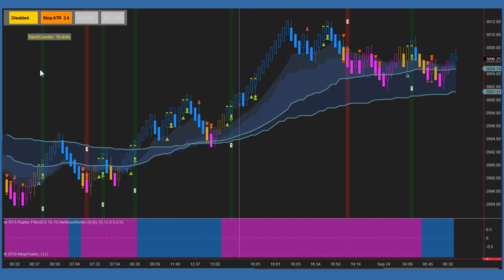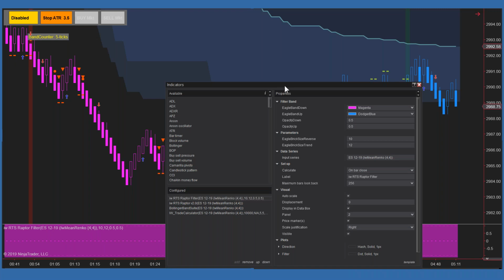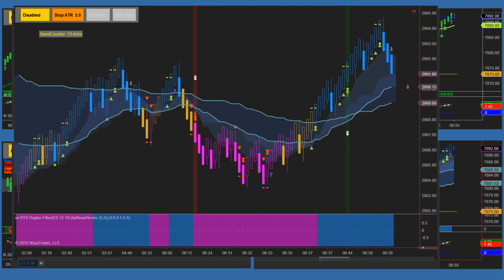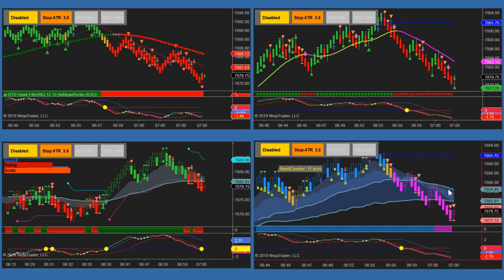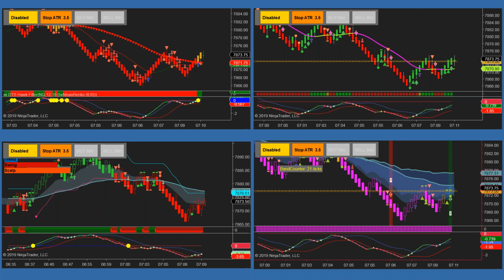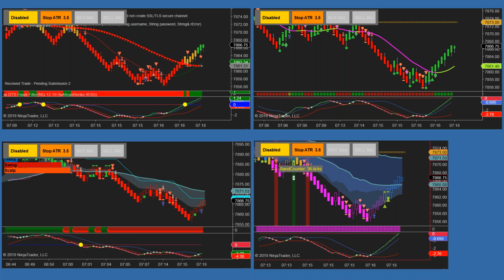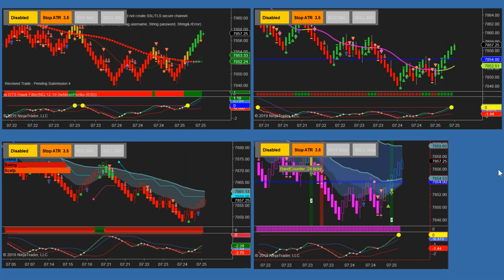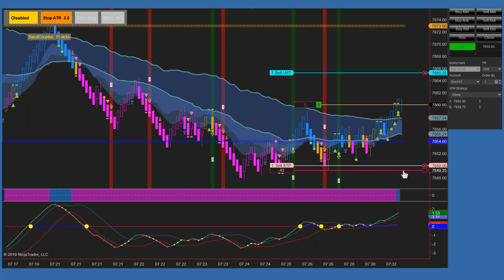Sept. 24, 2019 Indicator Warehouse Account Growth Training Room